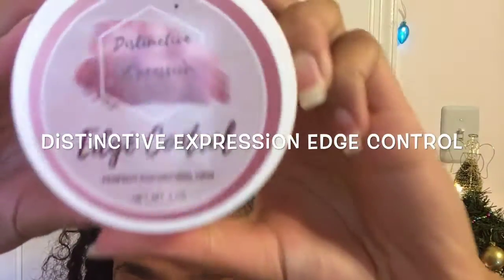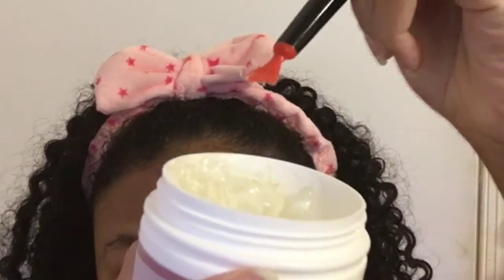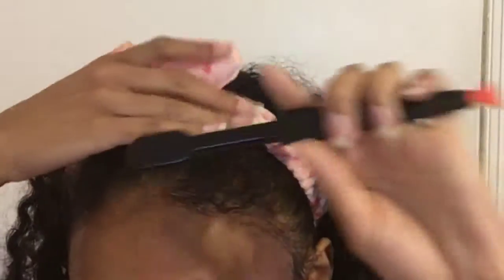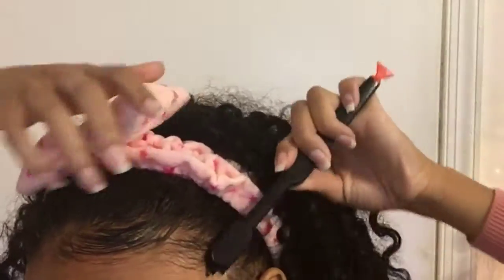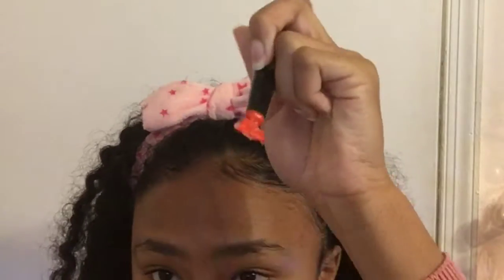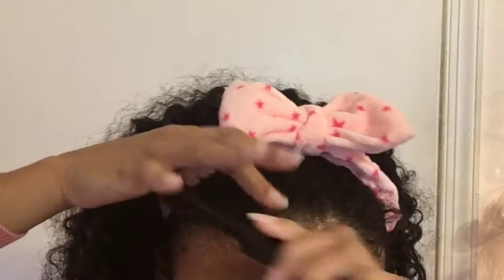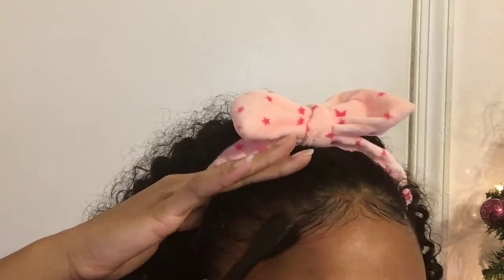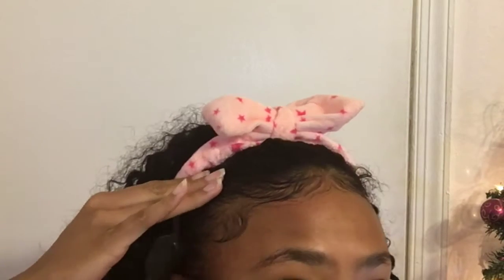Edge Control Tutorial with Distinctive X'Pression